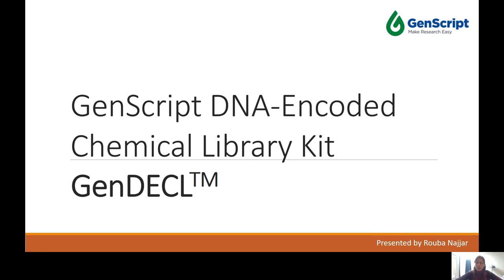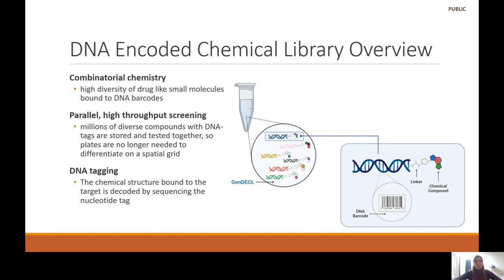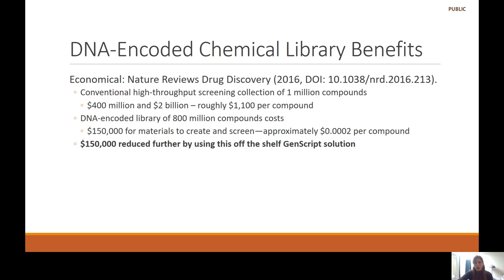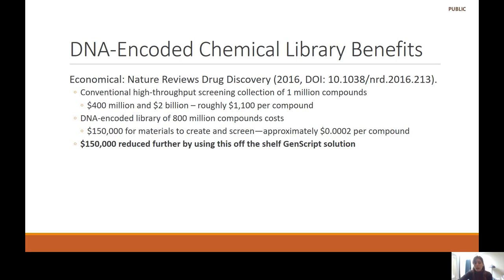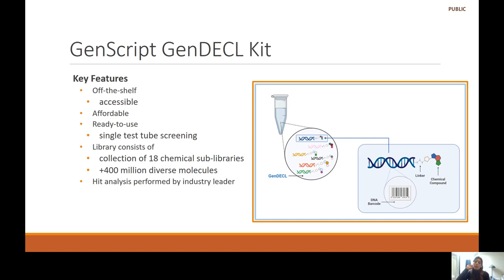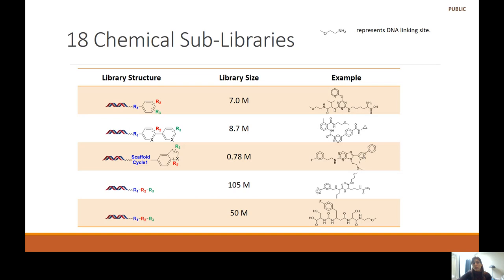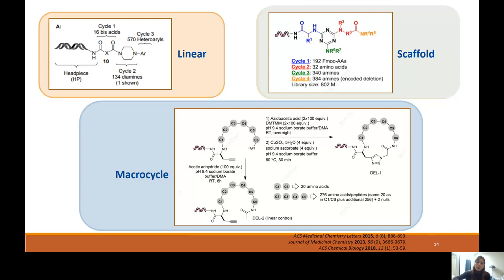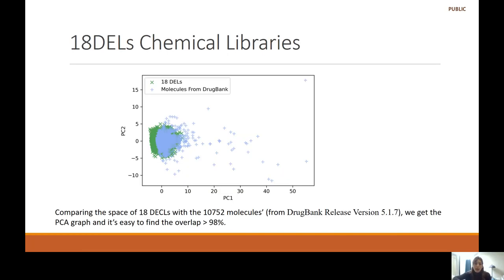GenScript DNA-Encoded Chemical Library Kit - GenDECL™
GenScript's new DNA Encoded Chemical Library (GenDECL) kit will revolutionize your pharmaceutical hit discovery and chemical biology research. This kit is a promising tool for fueling drug discovery efforts, consisting of a collection of 18 libraries with over 400 million chemical molecules that are encoded with amplifiable, unique DNA barcodes. The molecule constructs are developed to mimic molecule structures that have been identified in the drug development industry.

In this webinar, you will learn:

1. An overview of DNA Encoded Chemical Library Technology.
2. An overview of GenScript’s new DNA Encoded Chemical Library (GenDECL) kit.

3. The main advantage of this new screening tool for hit discovery, GenDECL.